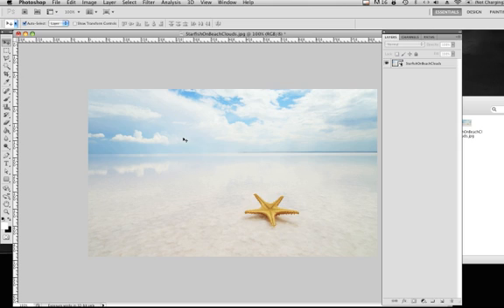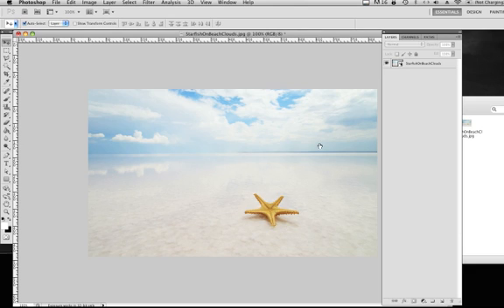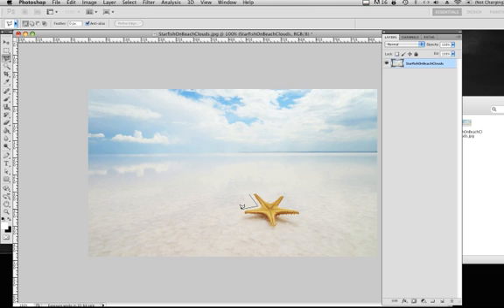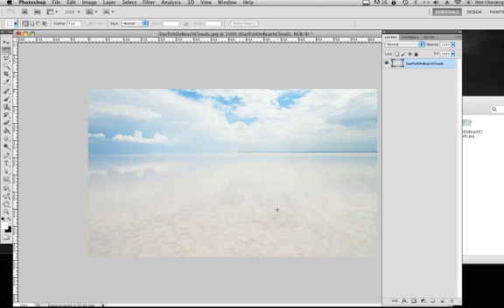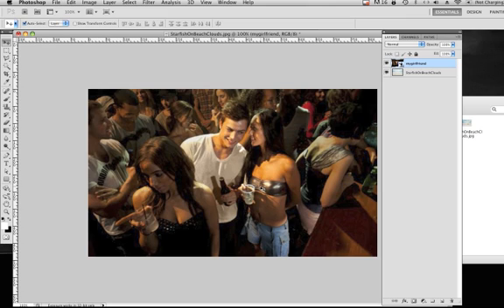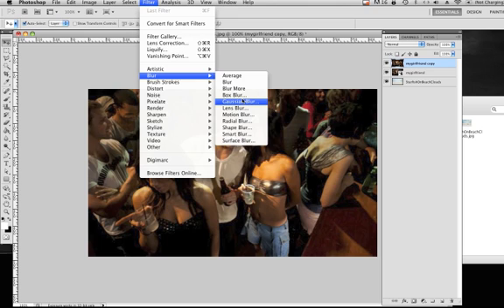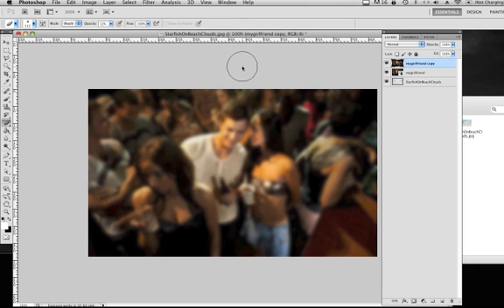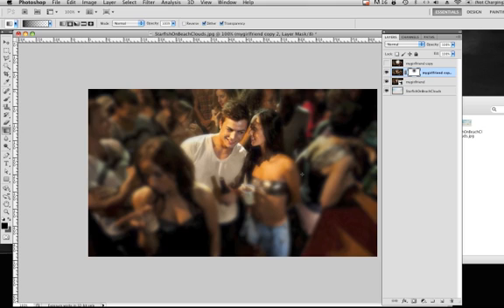How to remove an image from the background of a photograph in Adobe Photoshop CS5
Video Tutorial: A quick and easy way of removing an image from the background of a photograph in Adobe Photoshop CS5 using Content Aware.

Address:
410 Evernia Street, Suite 118